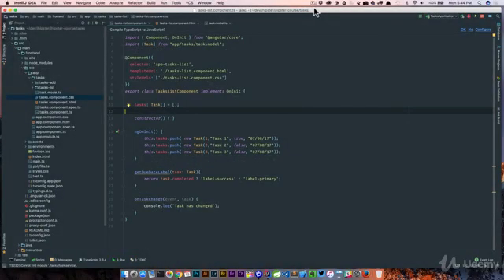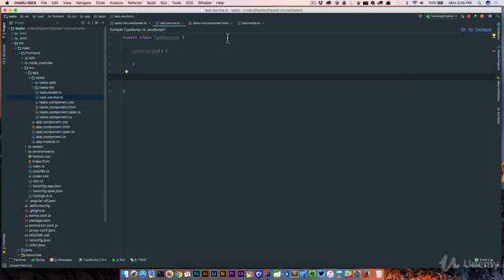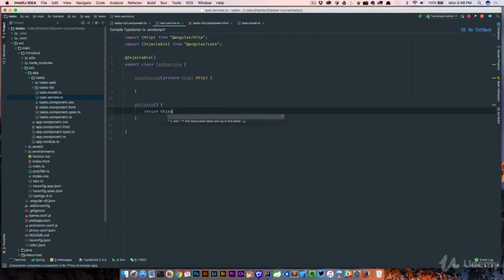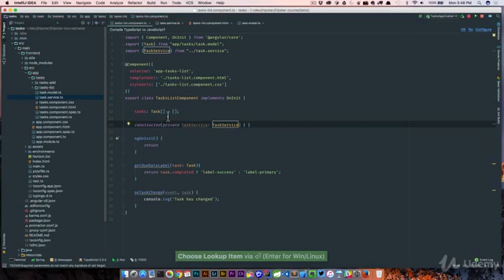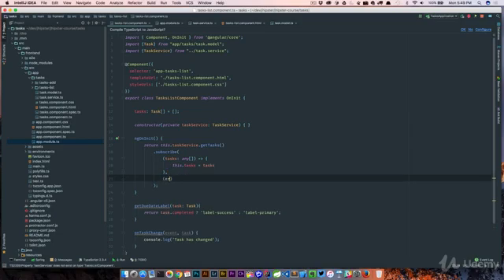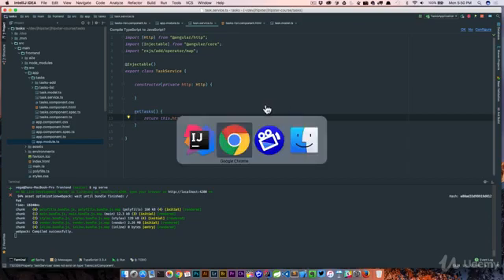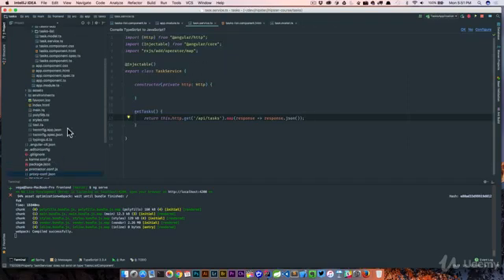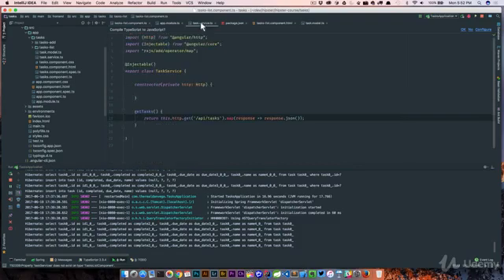Angular Full Course for Beginners (2021) - Angular for Java Tutorial - Angular Service Layer LEC #16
[{(Owner information)}]

From: Lahore.